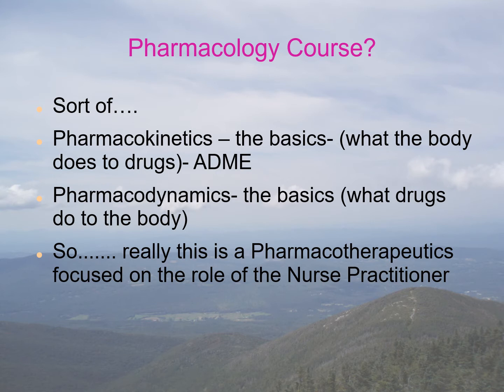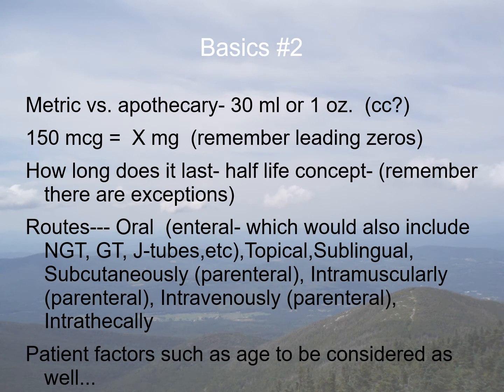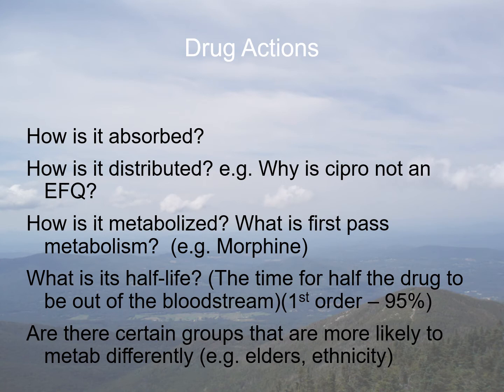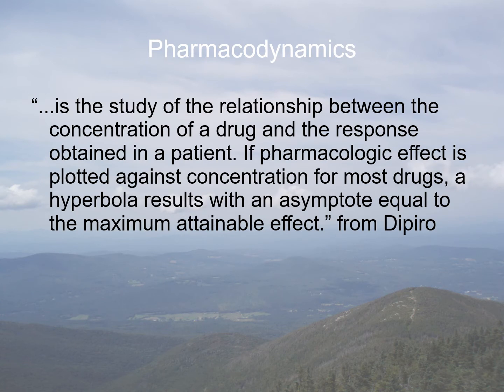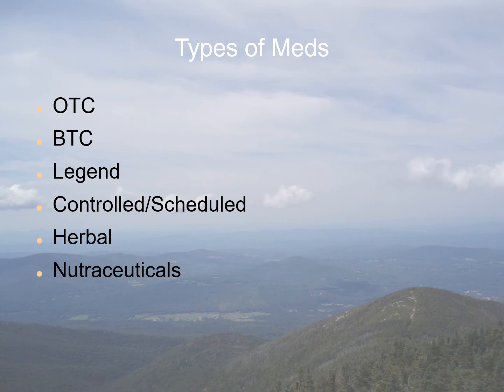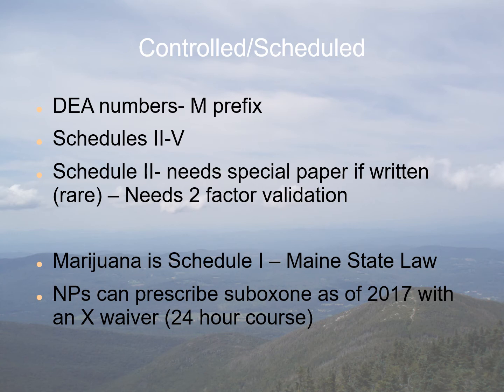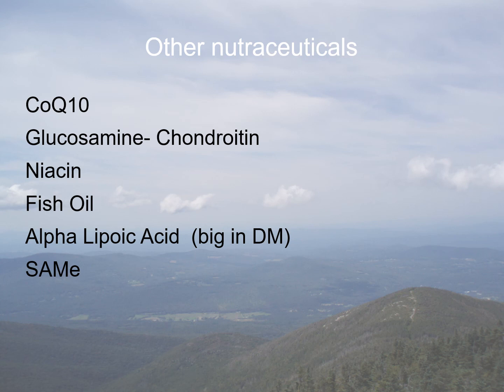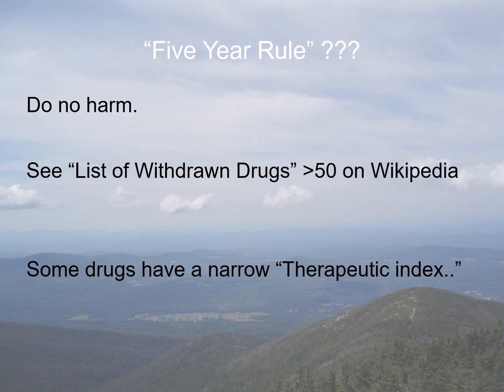N601 Pharm Intro Youtube Part 1